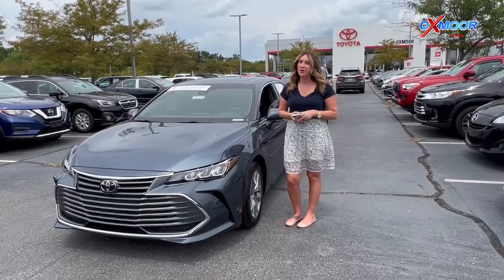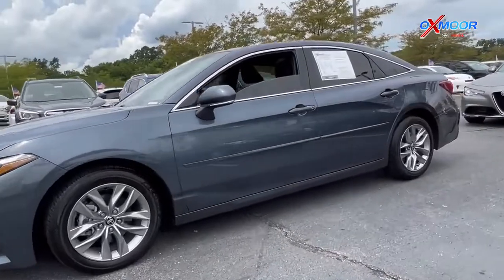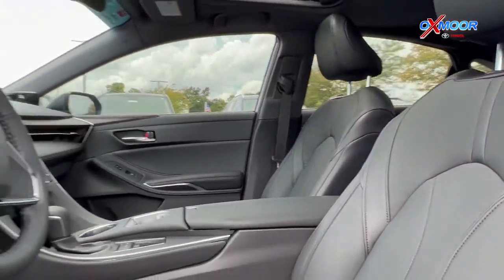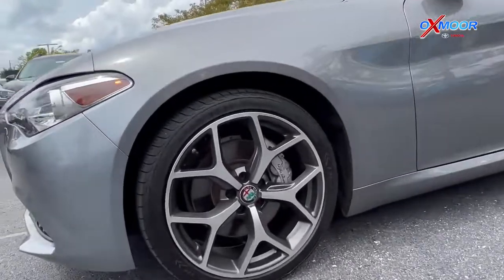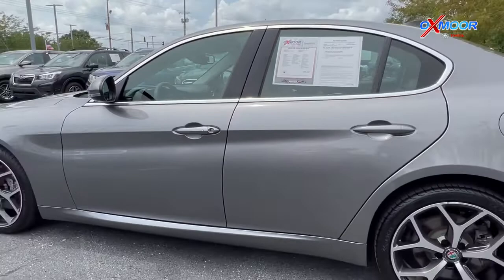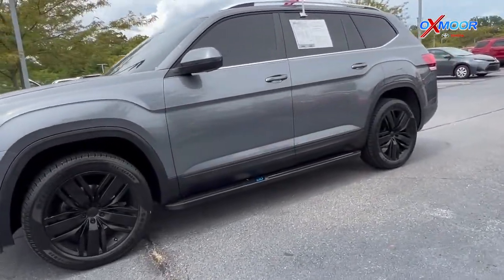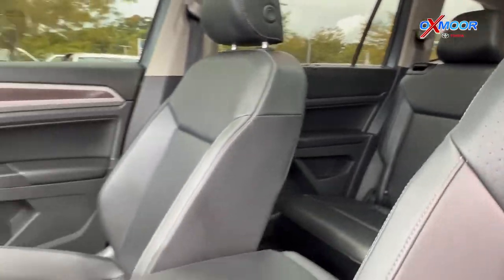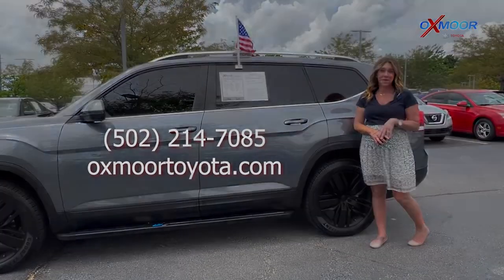Used Vehicles of the Week - August 5th, 2022